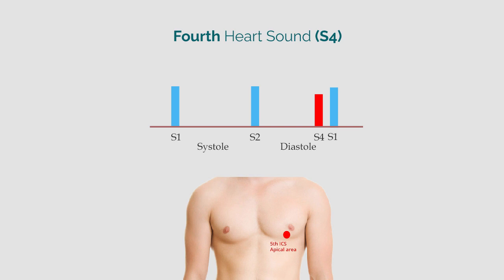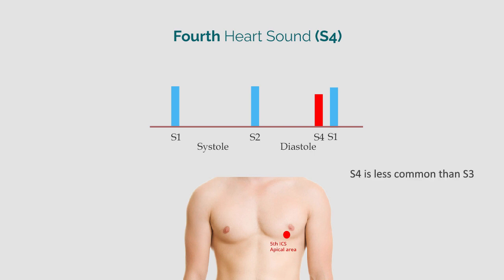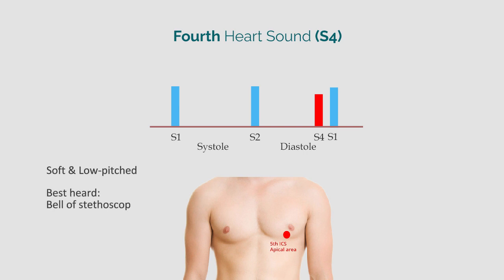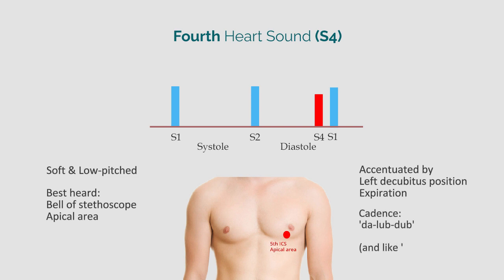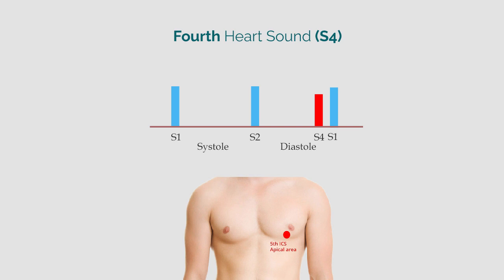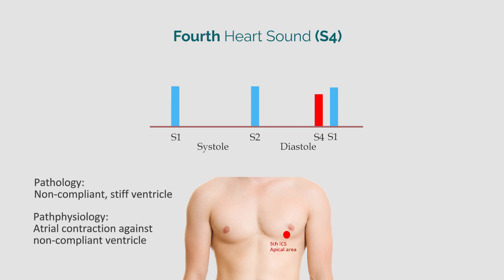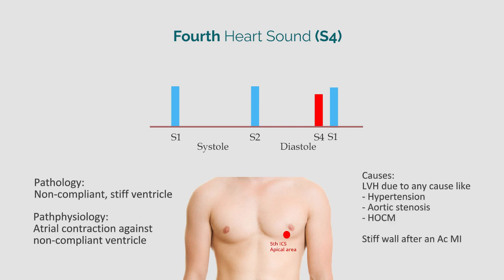S4 Heart Sound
S4 is an abnormal sound produced due to ventricular wall stiffness or hypertrophy.